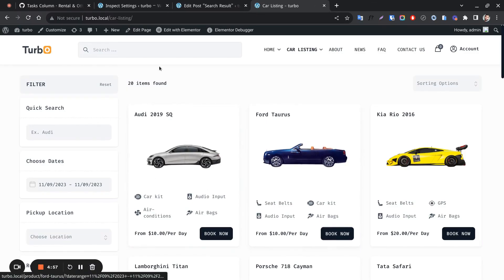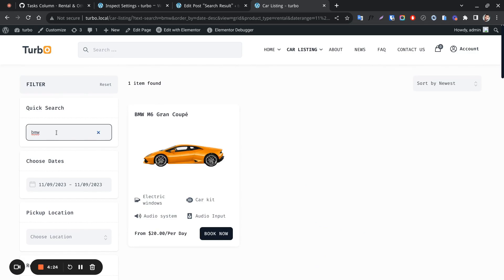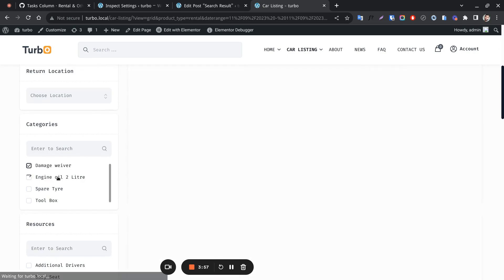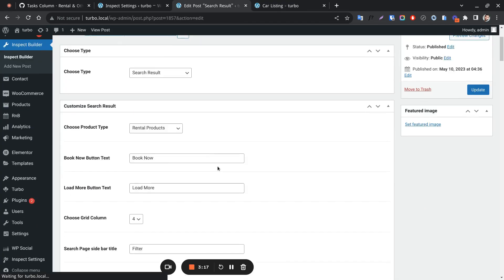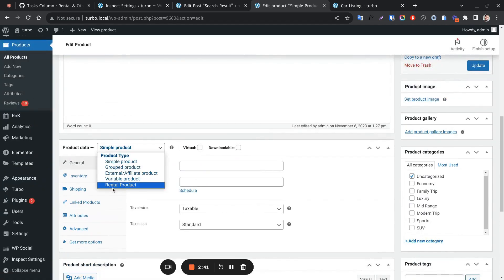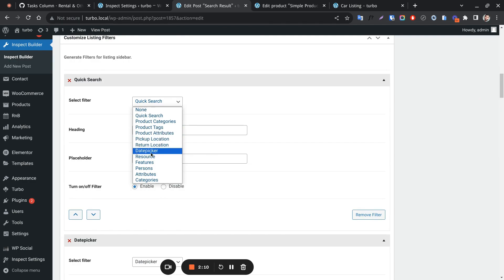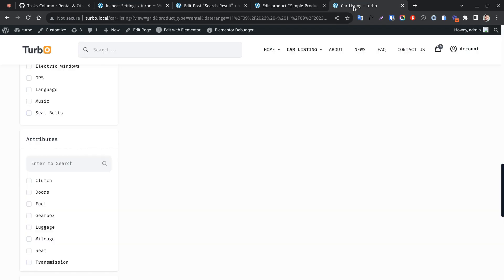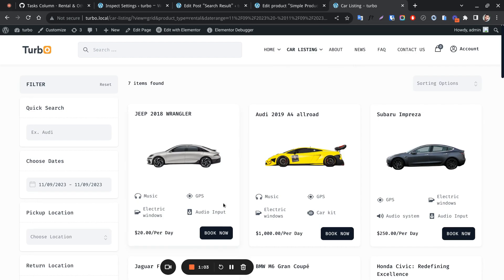Building Listing Page with Inspect, RNB & Turbo